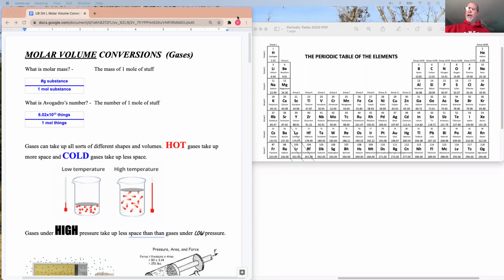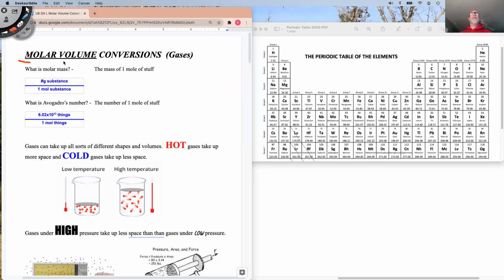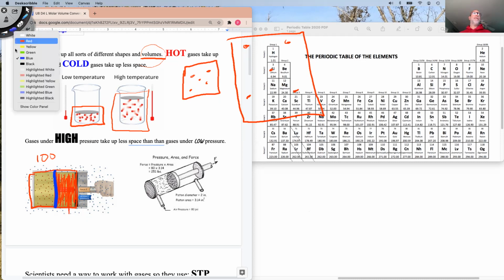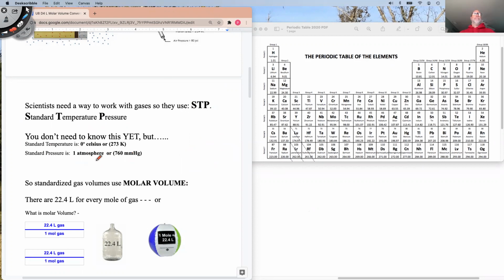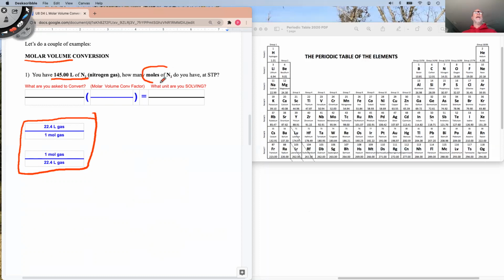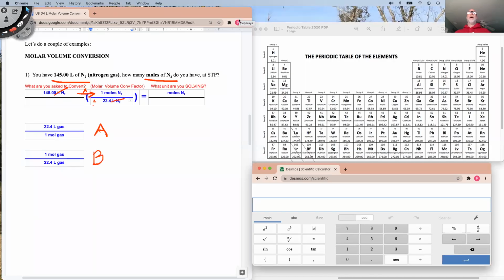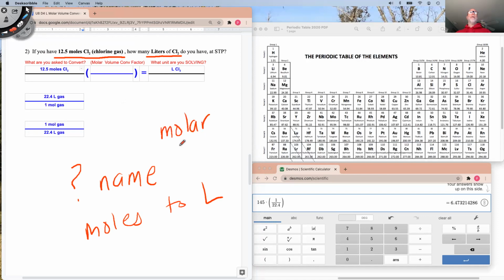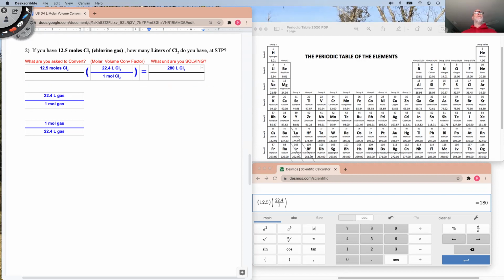U8 D4 Molar Volume Conversion